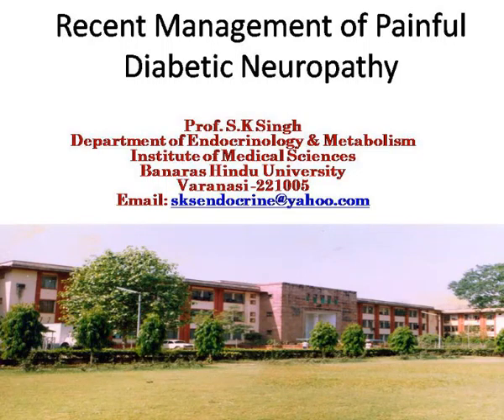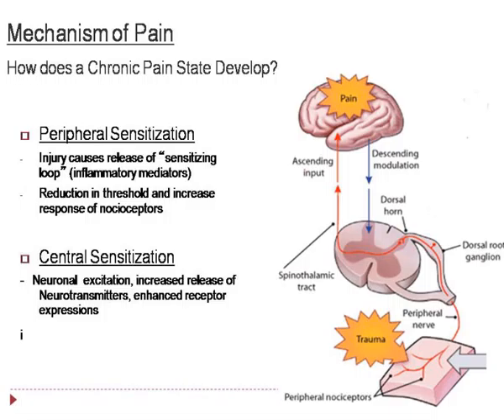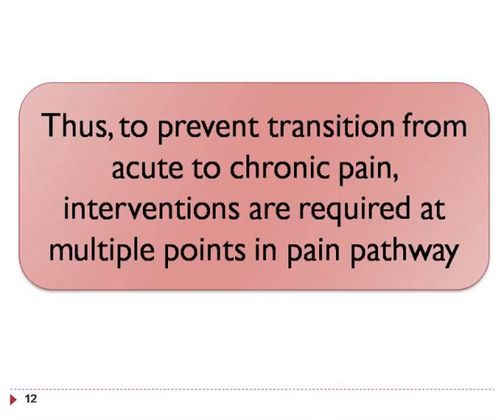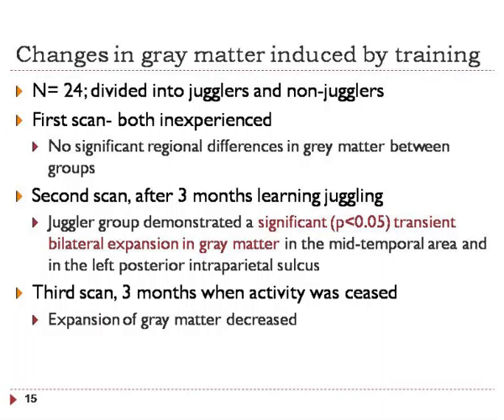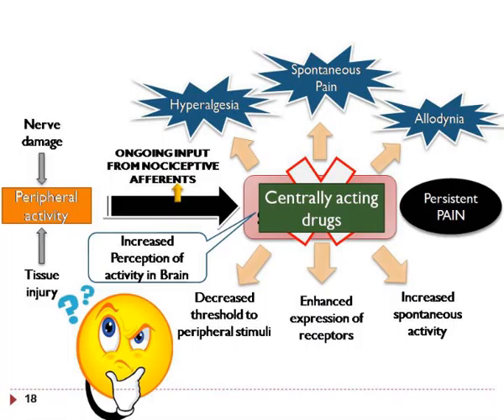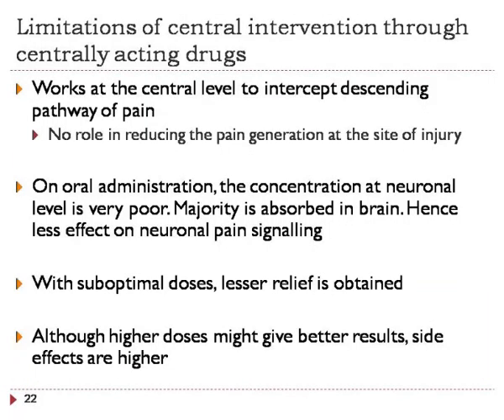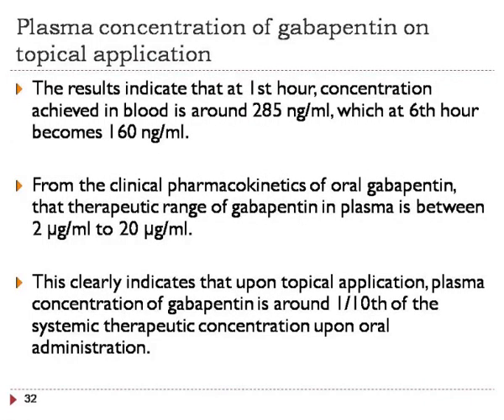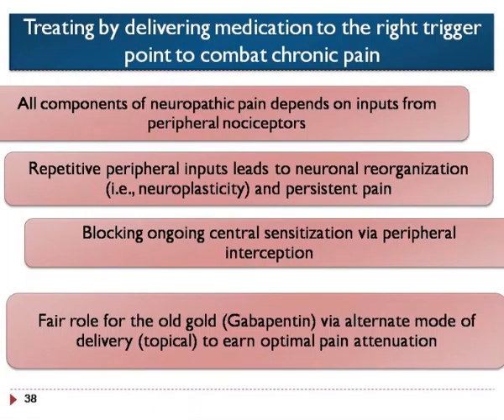Dr. S. K. Singh (Varanasi)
Recent Management of Painful Diabetic Neuropathy